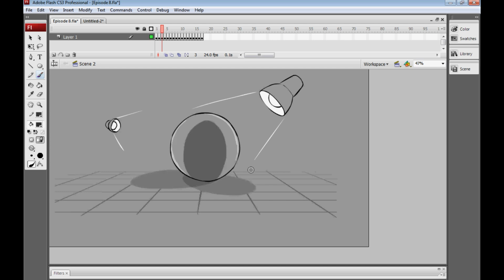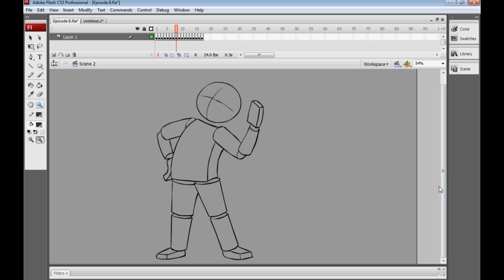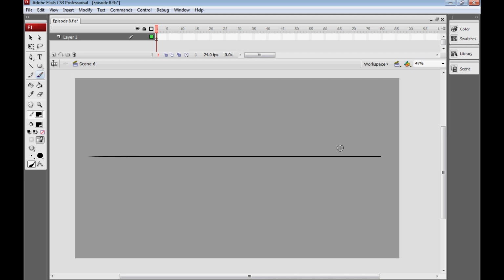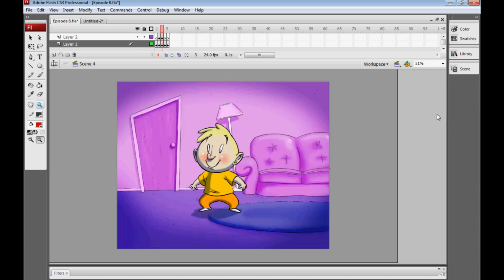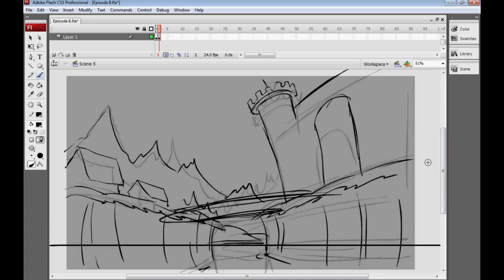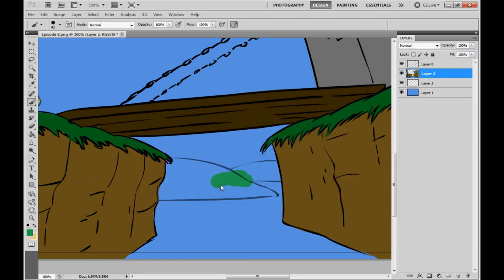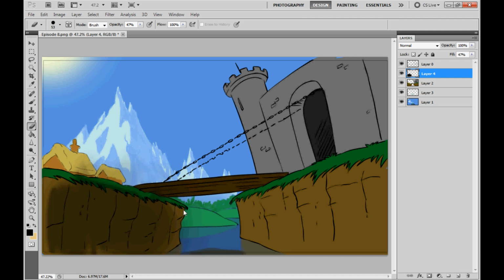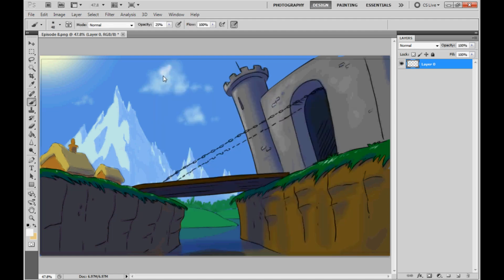Ep. 08: Lighting and Backgrounds | Happy Harry’s HuHa Two How Tos!